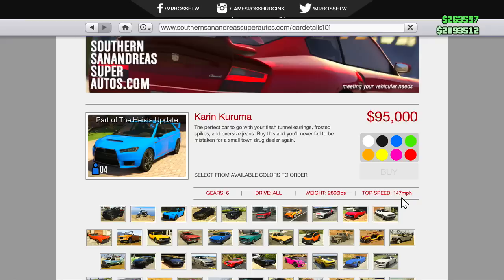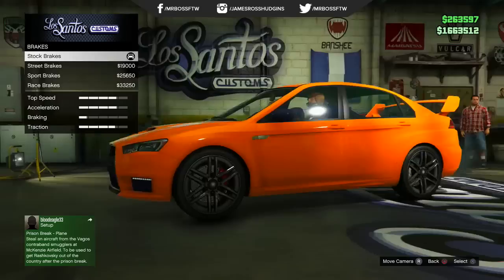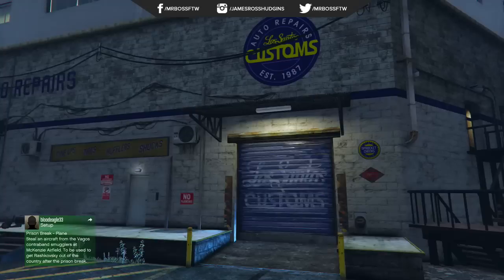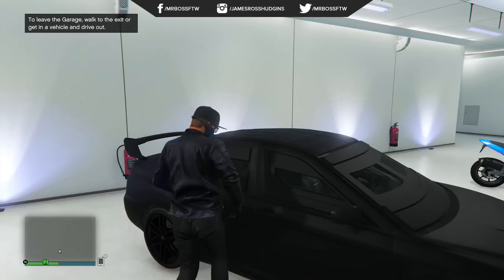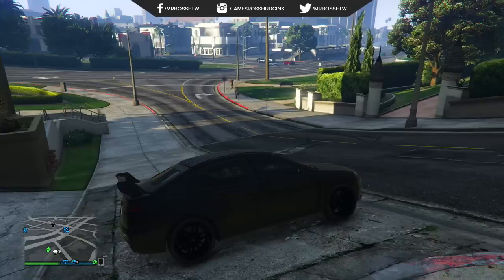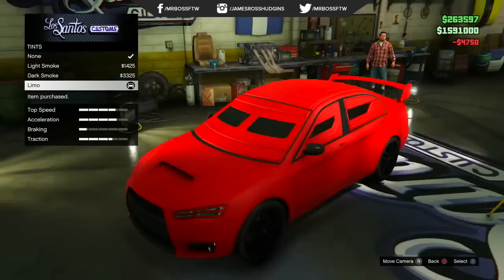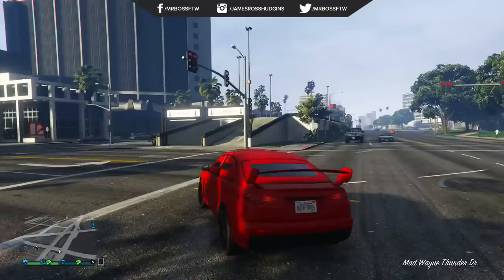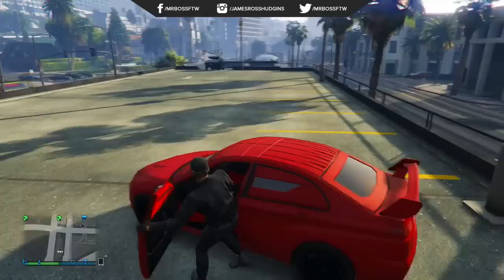GTA 5 Heists DLC "Karin Karuma" Gameplay - How To Unlock Karin Karuma Heist Car! (GTA Online Heists)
GTA 5 Heists DLC "Karin Karuma" Car Customization - How To Unlock Karin Karuma Heist Car! (GTA Online Heists) - GTA 5 Online Heists DLC & GTA Online Heist Cars "Karin Karuma"

Ross.